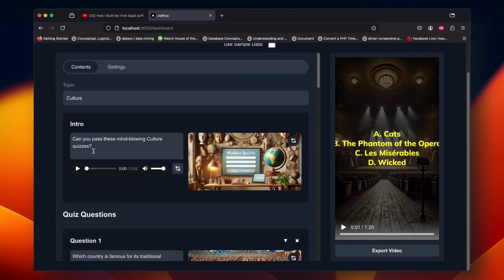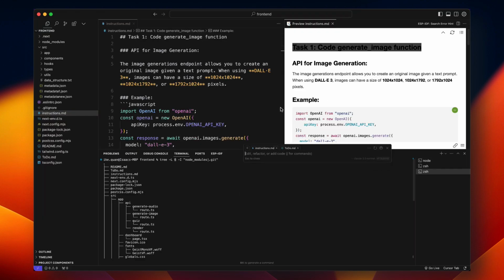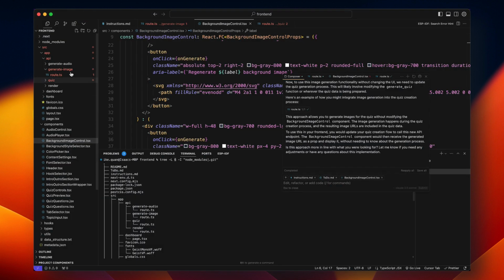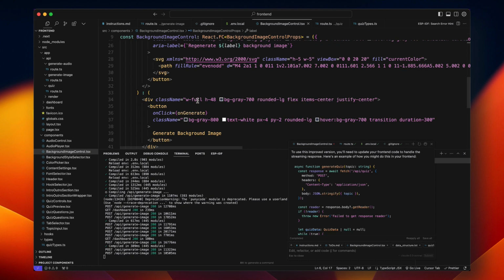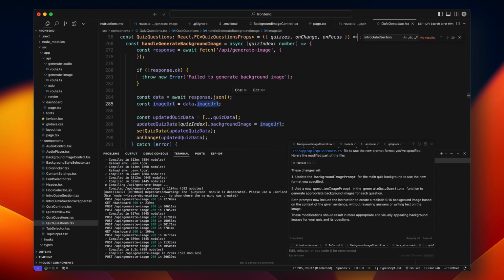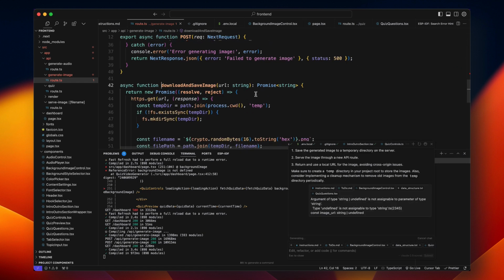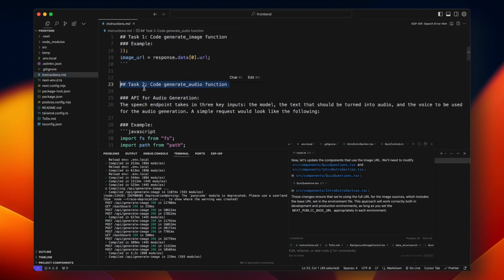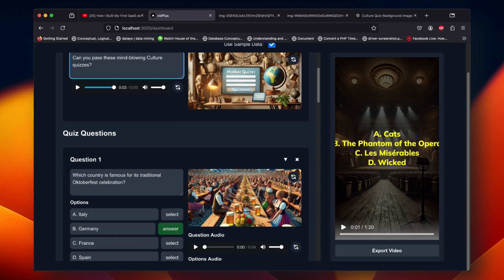Build AI Shorts Generator Micro SaaS App with Cursor AI, vO, Nextjs, Revideo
Step-by-Step Guide: Creating an AI Shorts Generator Micro SaaS Using Cursor AI and Next.js

6 No-Code Micro SaaS from $1k to $1M that you can just COPY!